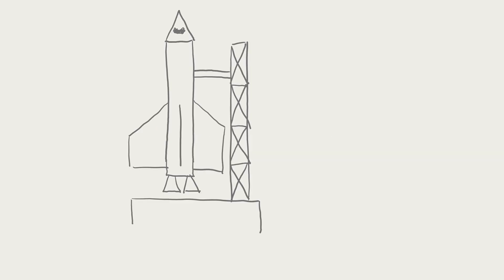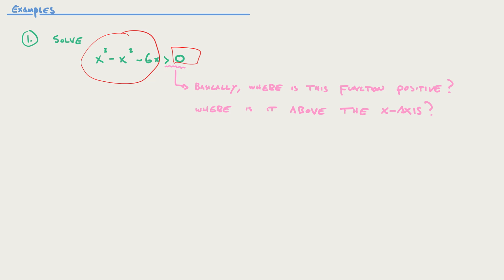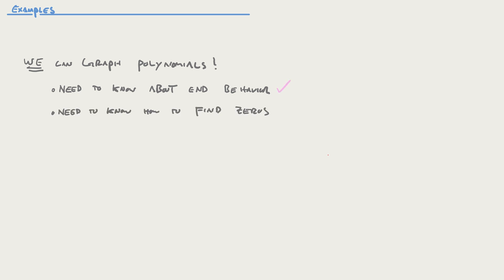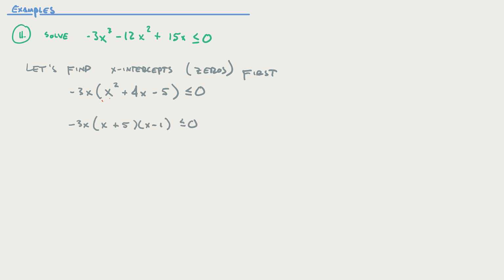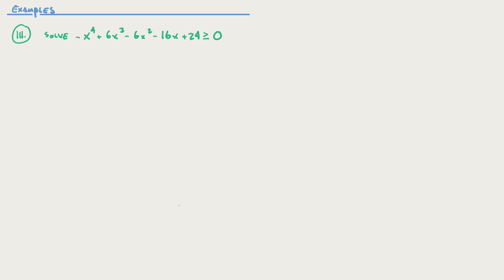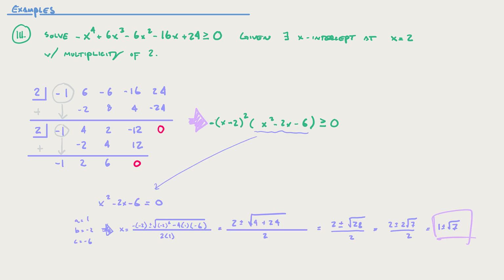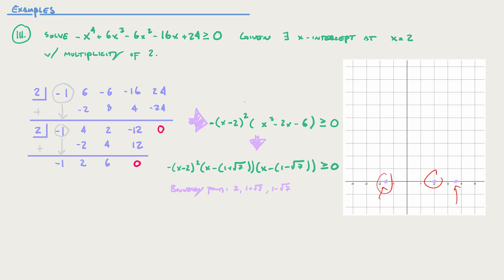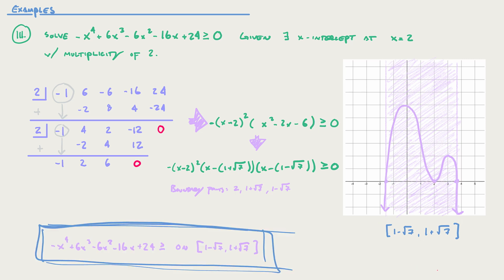polynomial inequalities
learn about polynomial inequalities